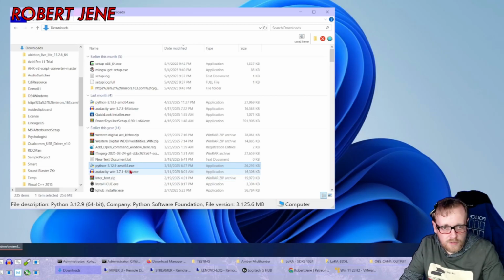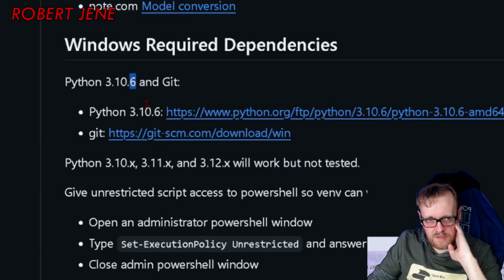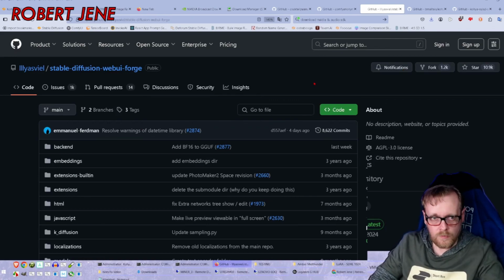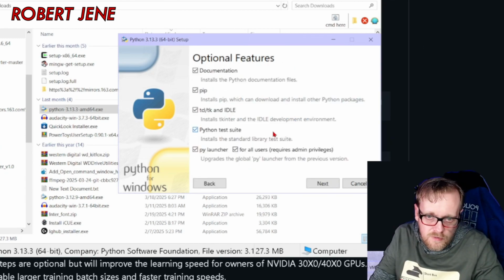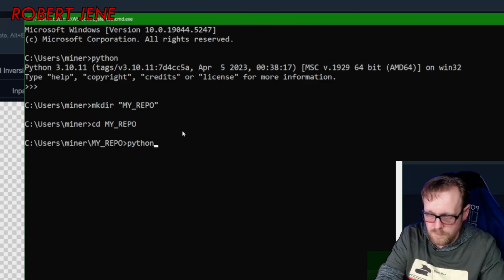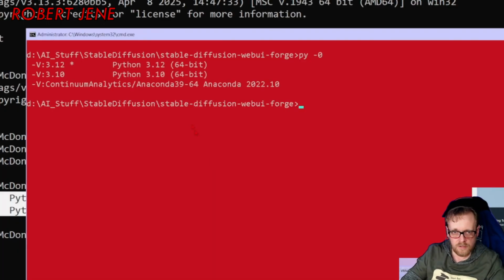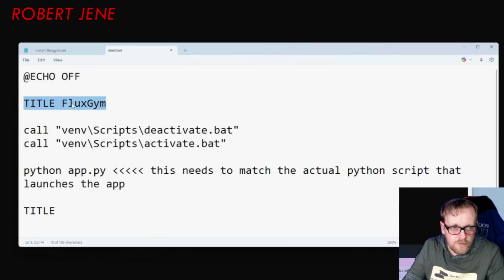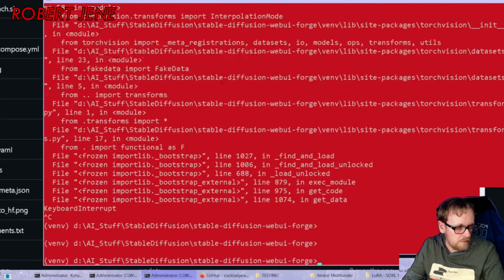how to create python environments for any repo | Essentials for A.I. part 2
how to create python environments for any repo - with any version of python

►Hardware:
Hot shoe swivel mount adapter
22 Pcs Tripod screw Adapters